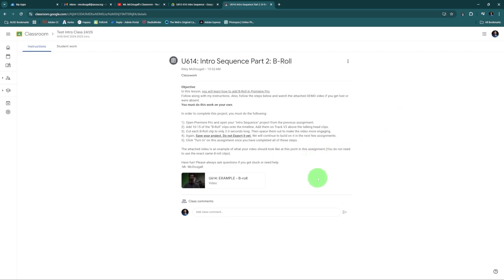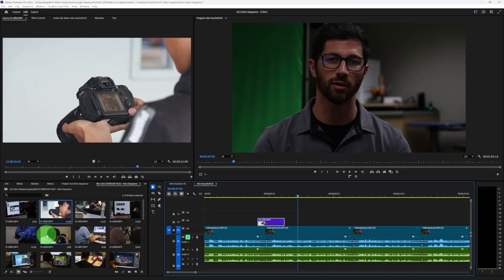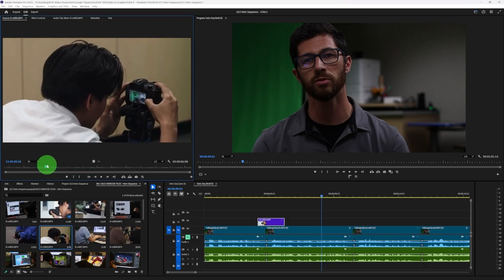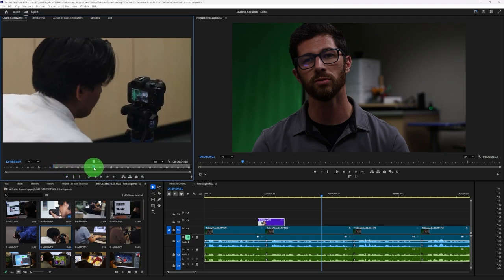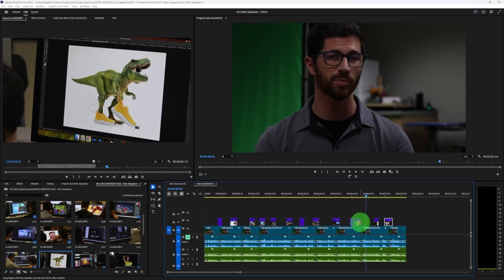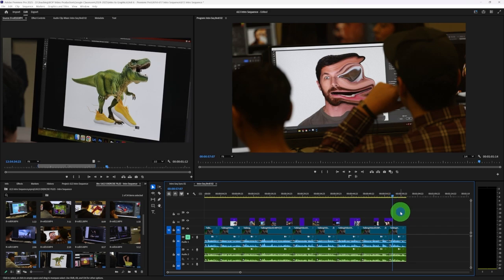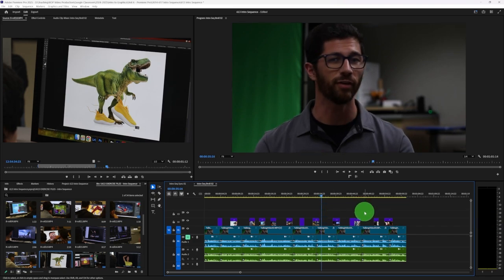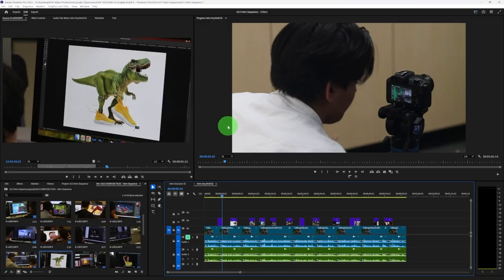U615: DEMO - Intro Sequence Part 2: B-Roll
This is part 2 of your third project for Unit 6: Premiere Pro.
Follow along with this video to understand how to complete this project. You are going to continue creating a full Intro Sequence in Premiere Pro. For this Part 2, you'll learn how to add B-Roll clips to your intro.

-Mr. McDougall